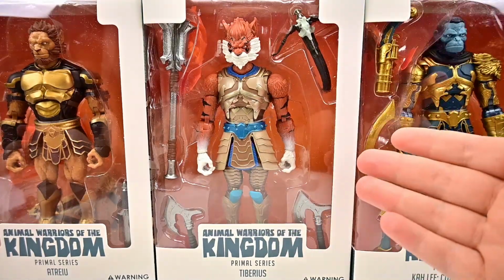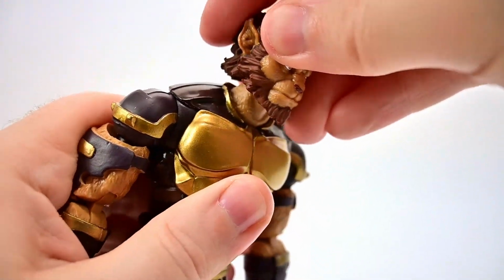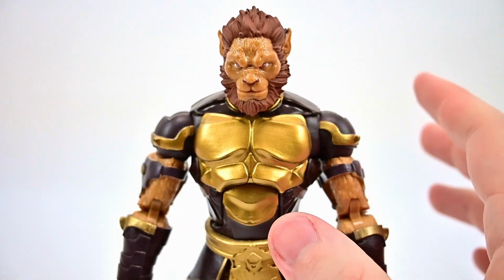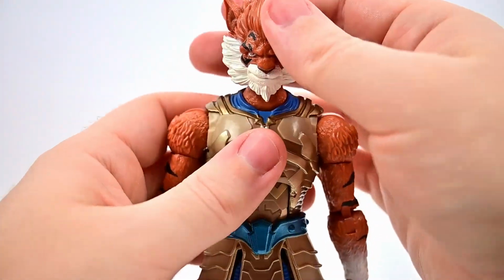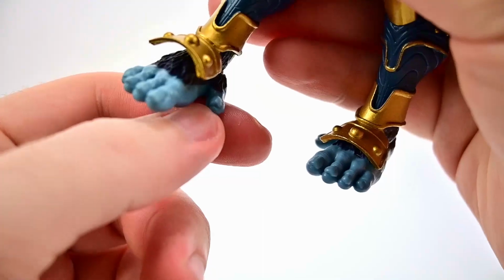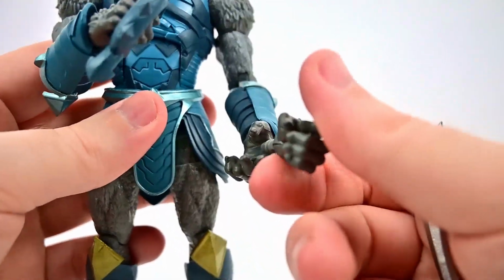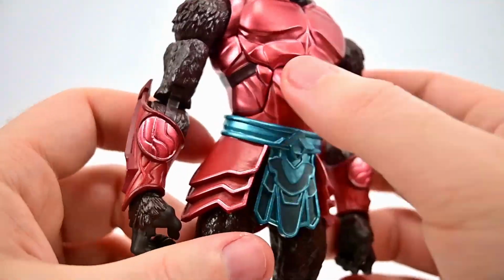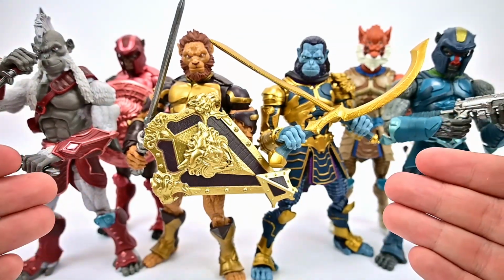Animal Warriors of the Kingdom Wave 1 Review!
Today I review the Spero Toys Animal Warriors of the Kingdom Primal Series Wave 1 action figures of Atreiu, Tiberius, Kah Lee, Horrid Ravager, Pale, and Chunari Legionary!